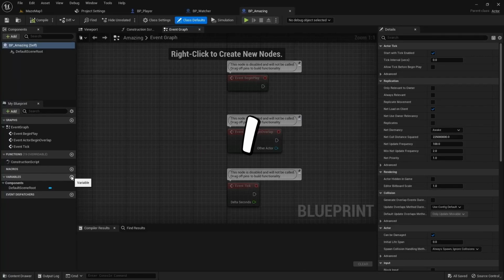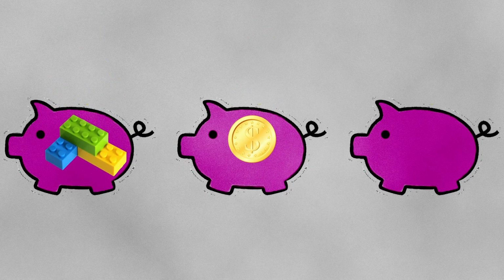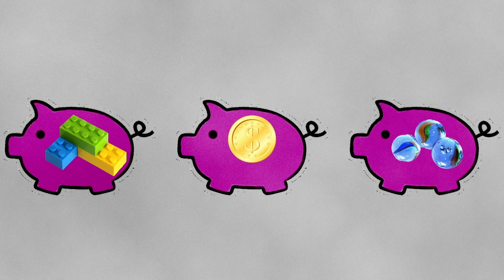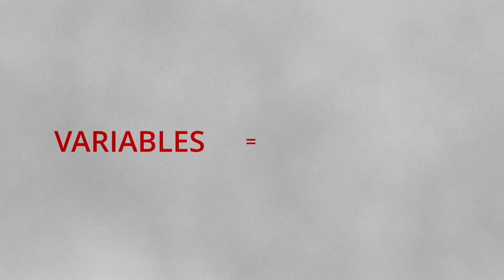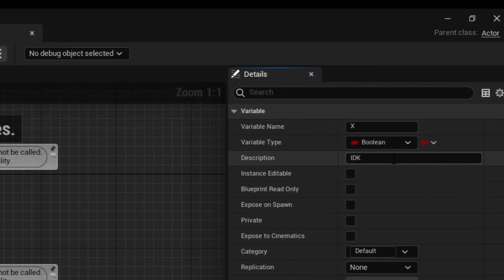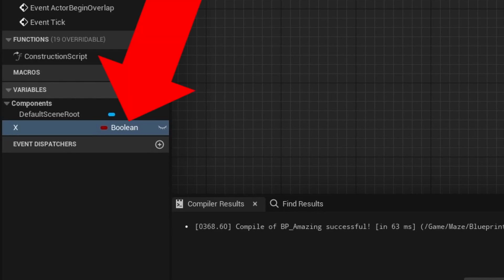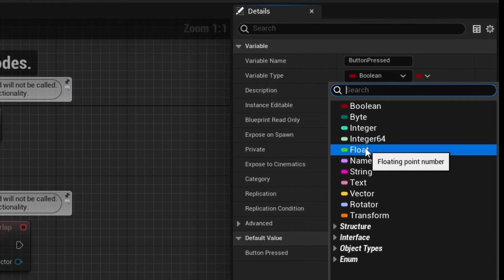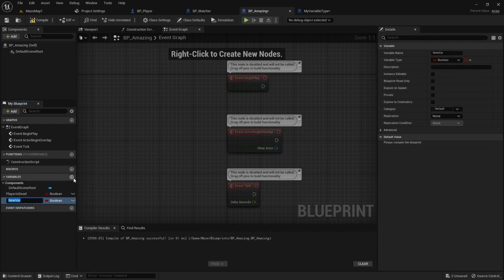What is a variable? (Boolean, String, Float, etc)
I'm posting a video that shows you how to MAKE Minecraft in Unreal Engine.

What are variables in Unreal Engine 5.1? In this video you learn exactly that using a piggy bank analogy (comparison).
I also go over some variable types that are in Unreal Engine like Integer, Boolean, Float, and String.